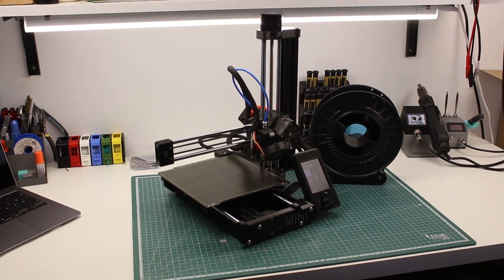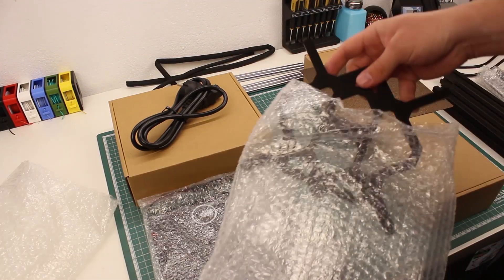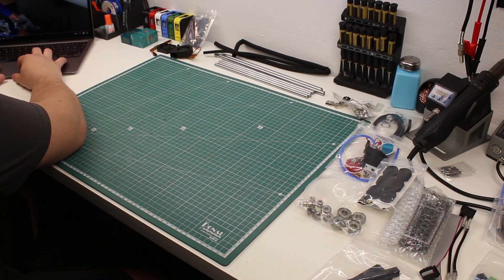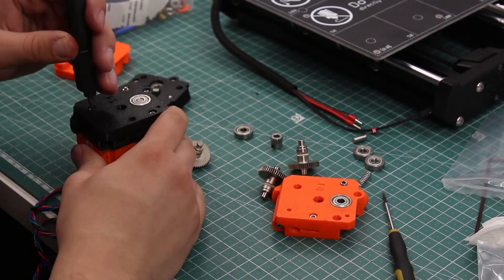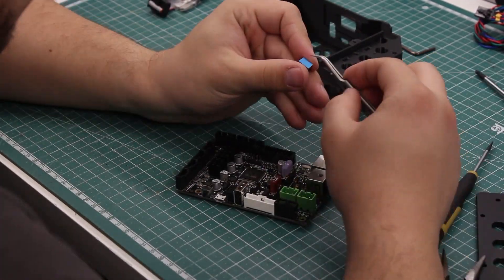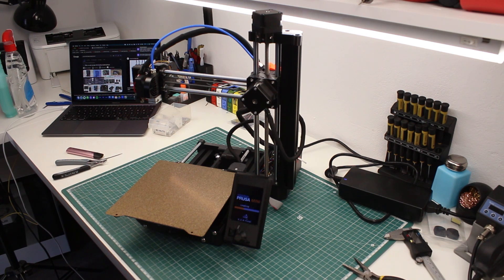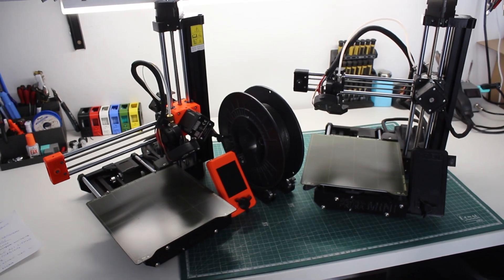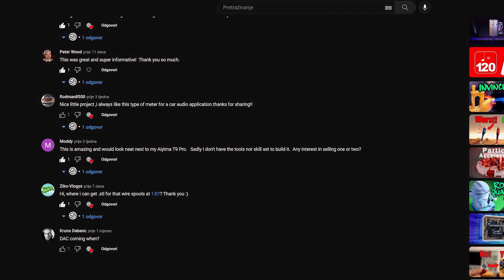$250 Prusa Mini Clone! FYSETC 3D Printer Review and Assembly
In this video, you will see everything you need to know about the FYSETC Prusa Mini clone.
Unboxing, Assembly, Test Print, and Final Conclusion.

Update: These printers started to be harder and harder to find but if you find a used one, you can get it for even less and if tuned right, it can print really well.

Chapters:
00:00 - Intro
00:58 - Unboxing
02:11 - Preparation for assembly
02:38 - Assembly
07:52 - Test Print
08:17 - Conclusion
09:16 - The end

The printer: